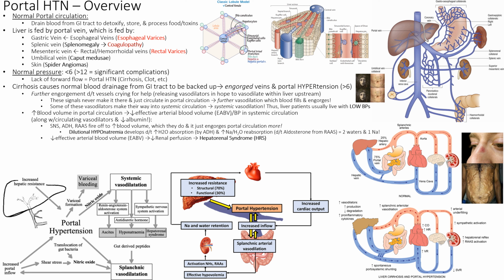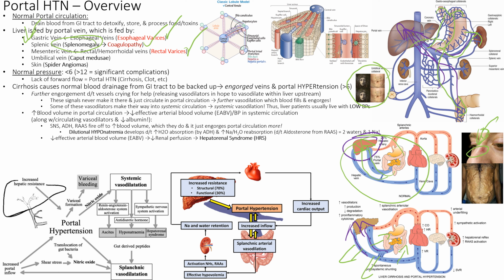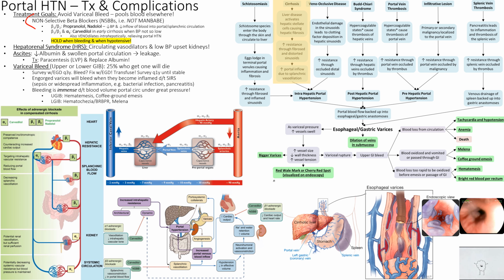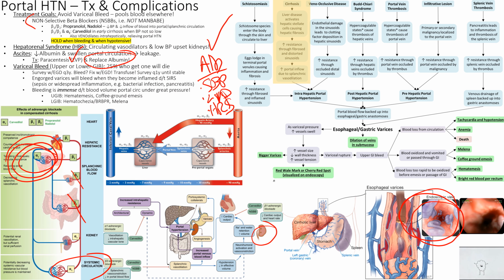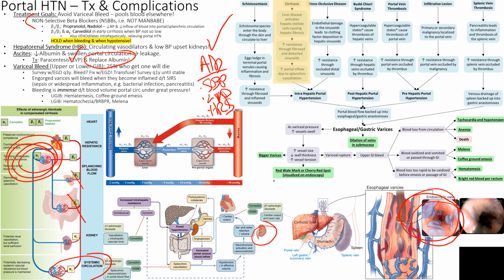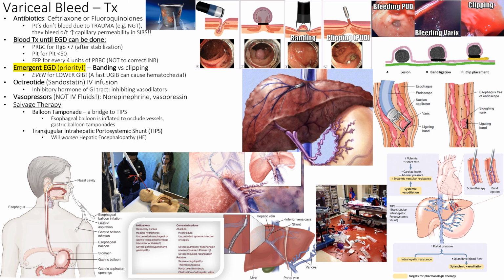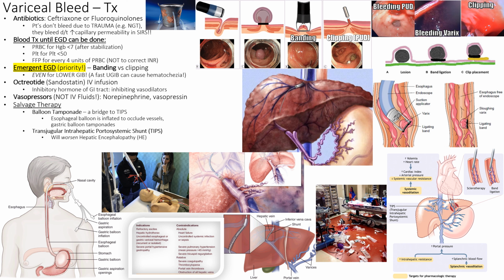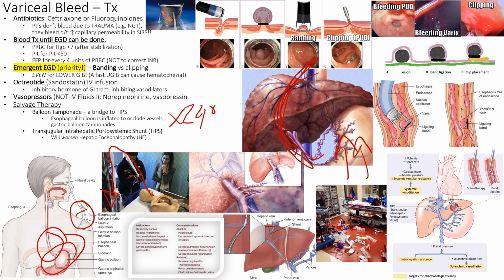Cirrhosis Complications - Portal HTN & Variceal Bleed [Recorded LIVE!] | Part 05 of 08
In this second lectures series on GI, we talk about the ROCKS - the organs of the liver, Gallbladder, & Pancreas! It is in 8 parts.

We now continue with Cirrhosis - the ultimate complication of Hepatitis, and has so many complications in of itself! We discuss Portal HTN & Variceal bleeds!

This will prepare you for your NCLEX, and beyond! The audience in this session were recorded in October 2023.